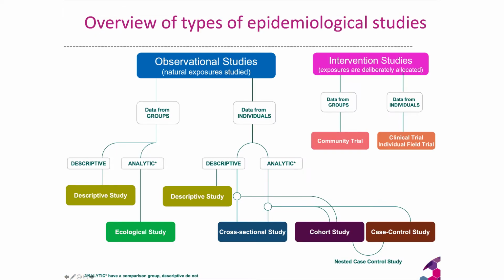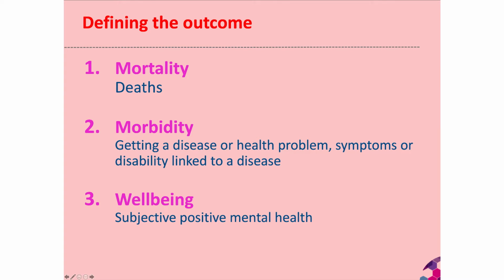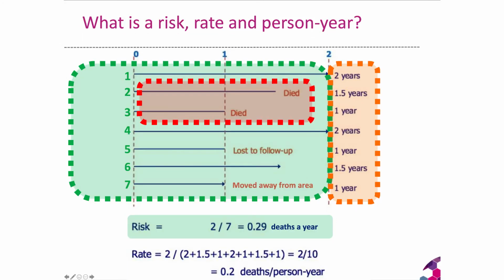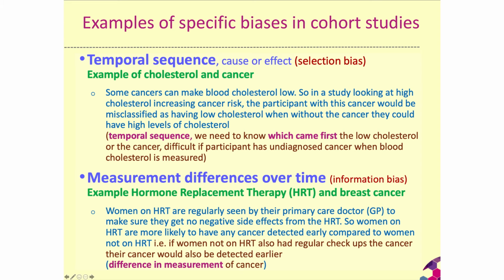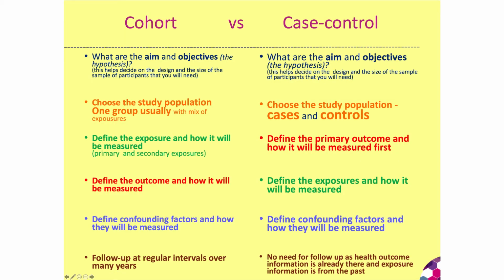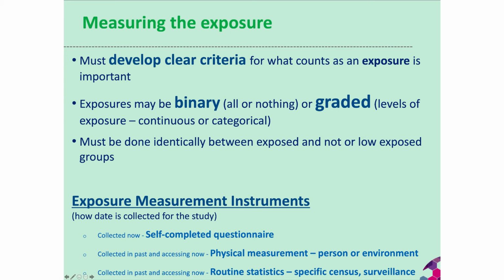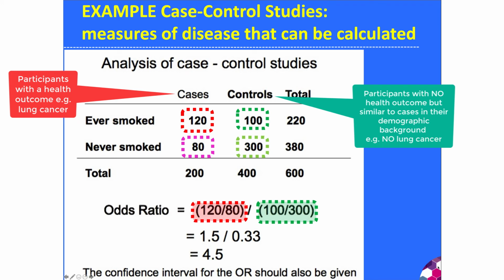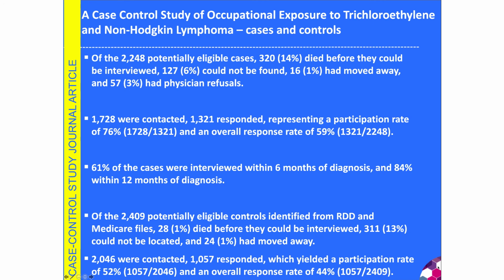Cohort studies and case control studies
This video explores the basic design of cohort studies and case-control studies, how and when to use these study design, and their strengths and limitations.